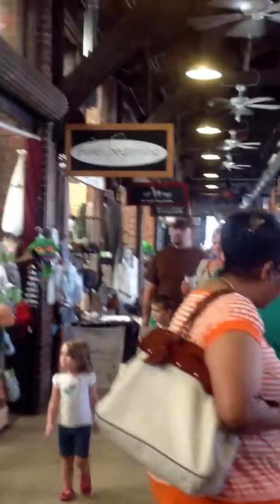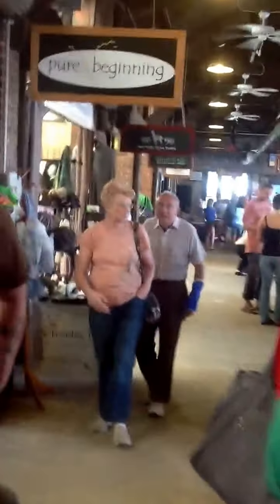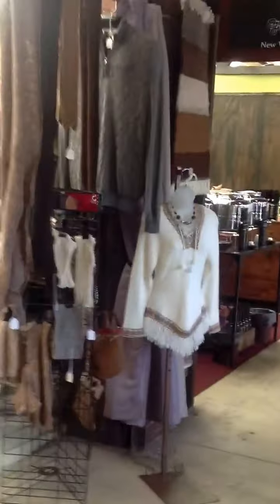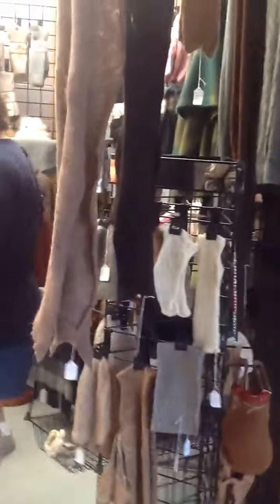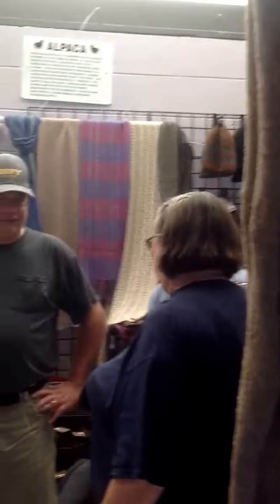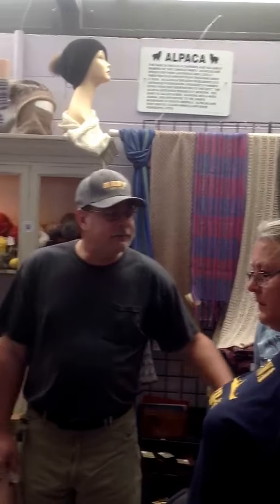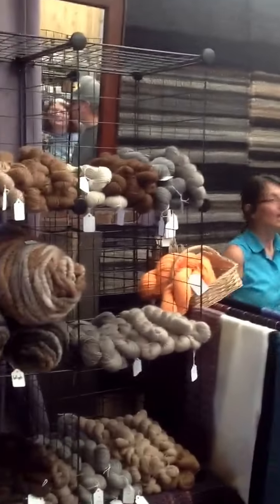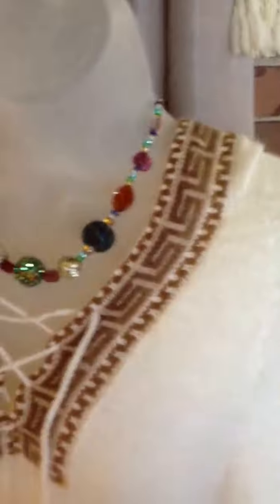75 Yarn Crawl 4th stop. New World Alpaca Textiles, LLC. 600 East 2nd Street Dayton, OH 45402